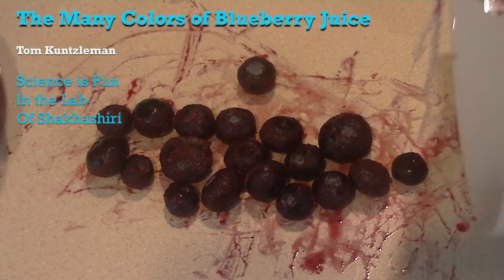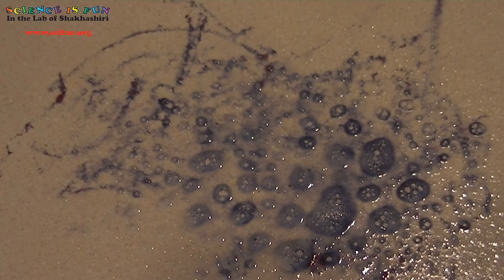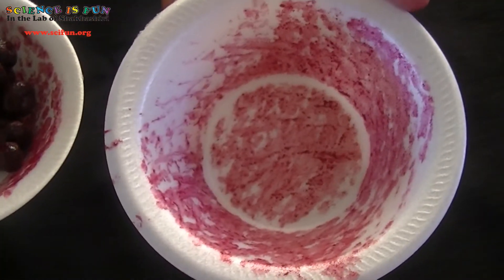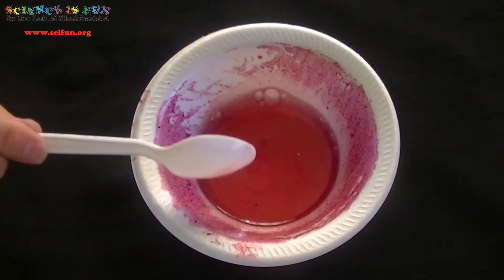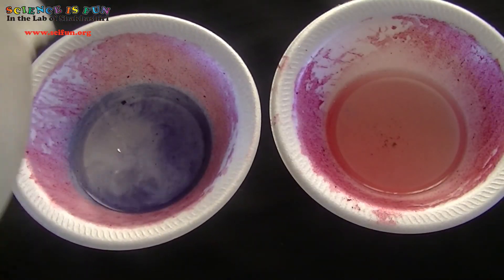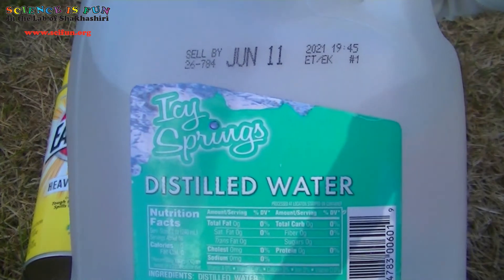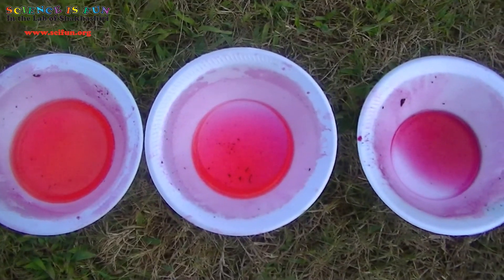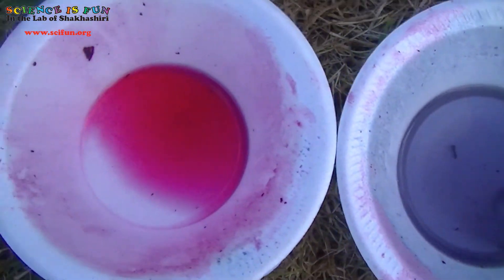The Many Colors of Blueberry Juice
SCIENCE IS FUN's Tom Kuntzleman uses the color changes in frozen blueberry juice to explore acids and bases.

Find more SCIENCE IS FUN at scifun.org